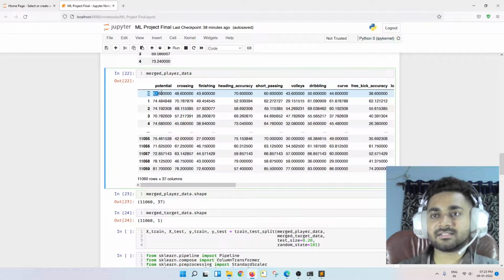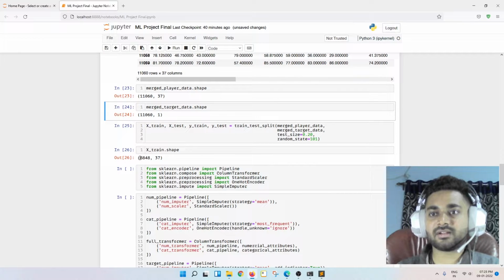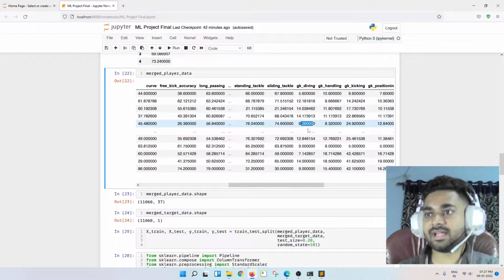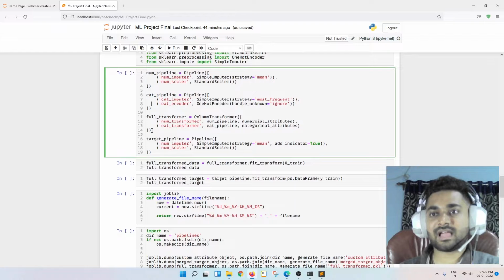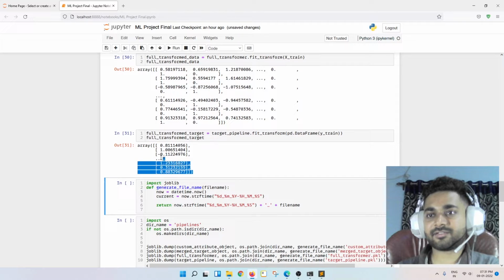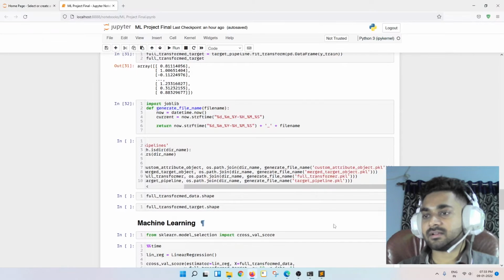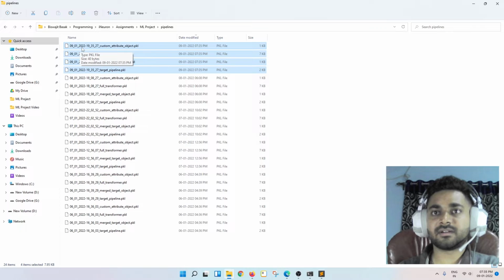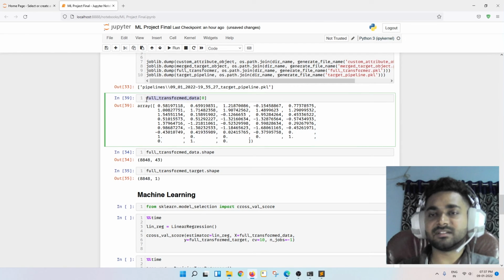#3 Data Processing | Football Player Performance Prediction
In this video, I demonstrated a Machine Learning Project which uses football players' data to predict their overall performance. This is a Supervised Machine Learning Problem more specifically Regression Problem i.e. the problem asks to predict the value. The data is provided in the form of an SQL database from Kaggle. This web app is deployed on the Heroku Platform.

I am learning Data Science and Machine Learning so I am open to any kind of suggestions. The comment section is all yours.

► Project Details

Technologies used▸ Python, Numpy, Pandas, Sklearn, and Flask

► About Me
▸Biswajit Basak